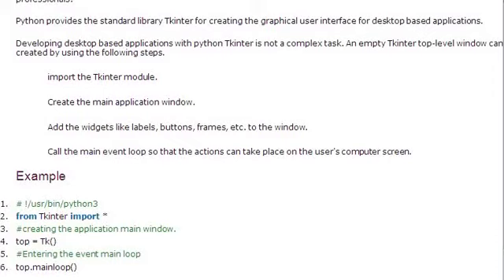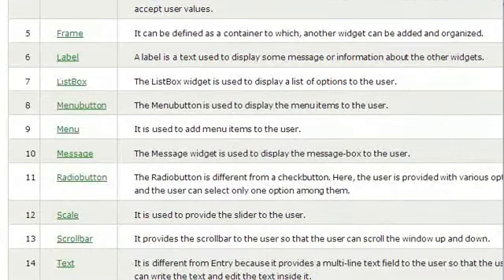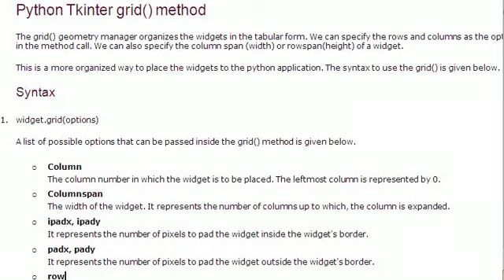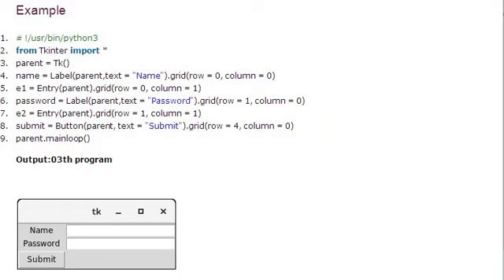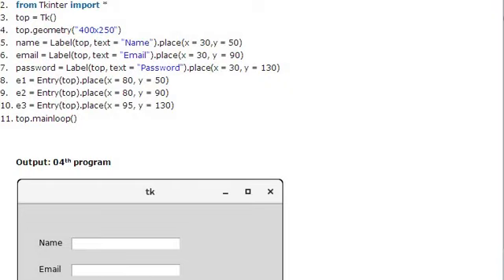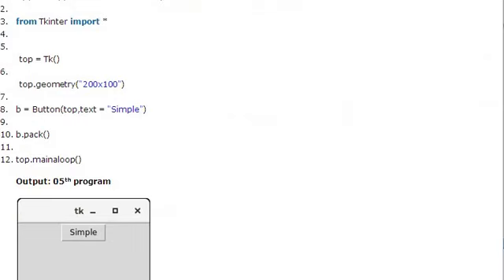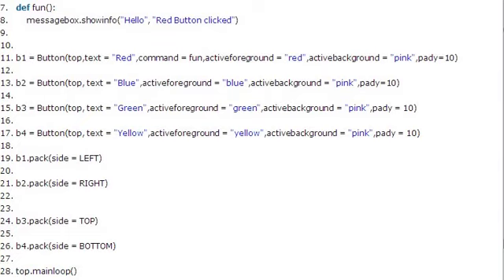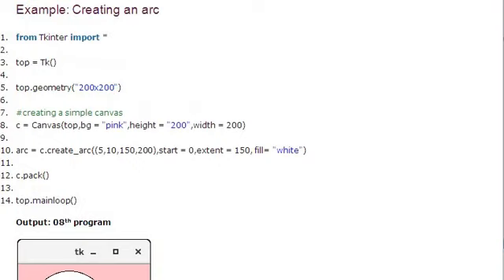Tkinter part 1 Python